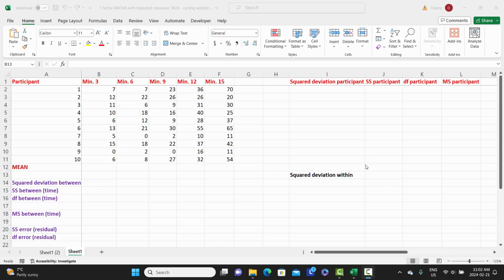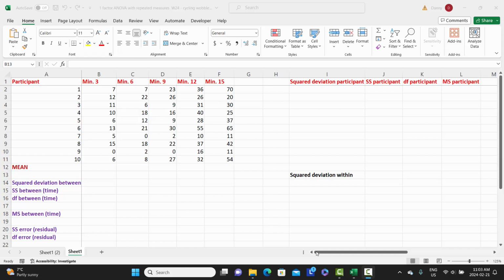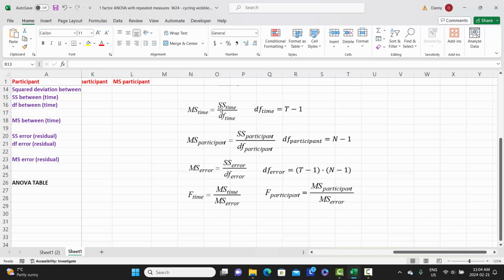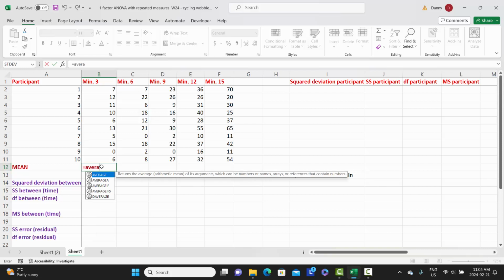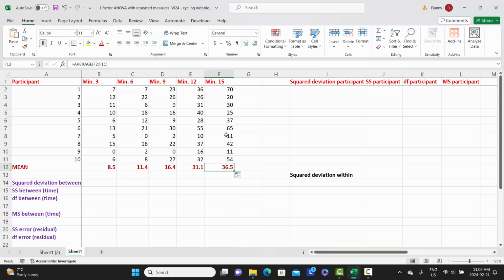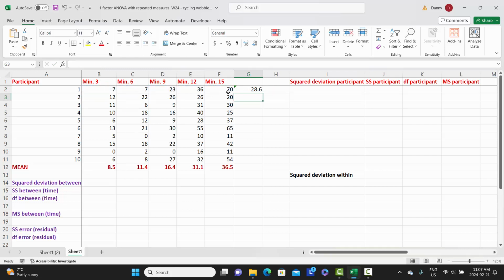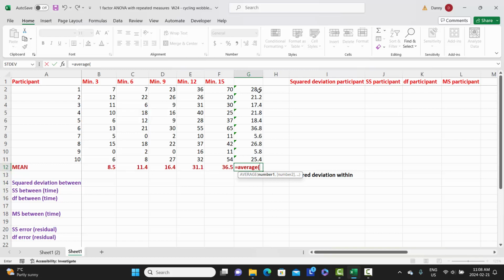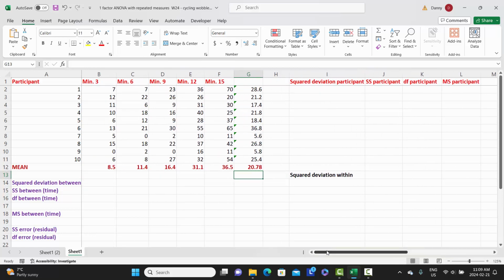1 factor ANOVA with repeated measures Part 1